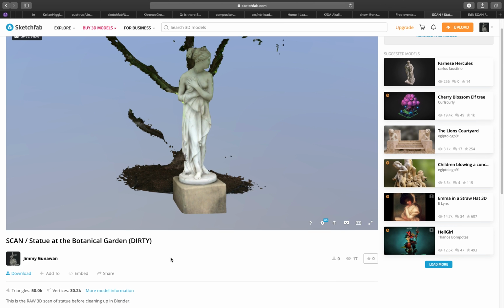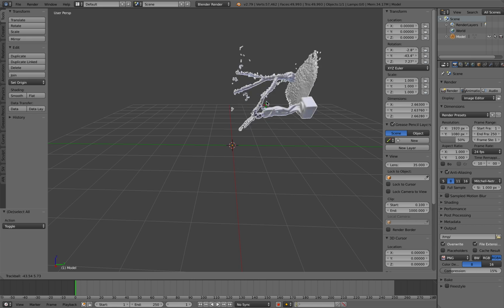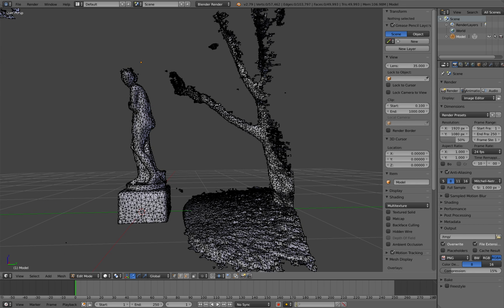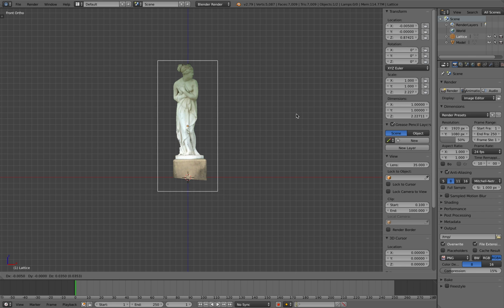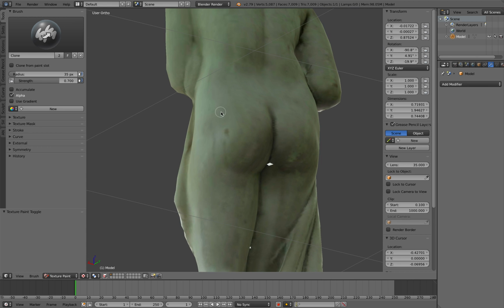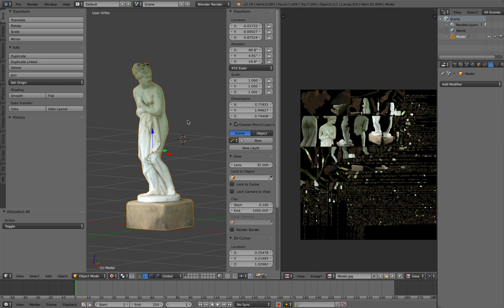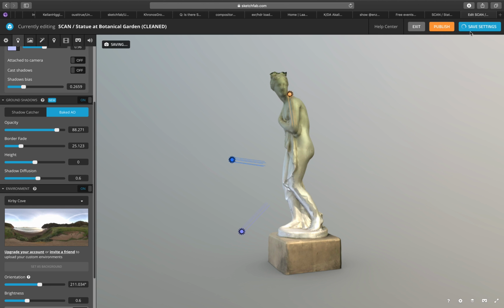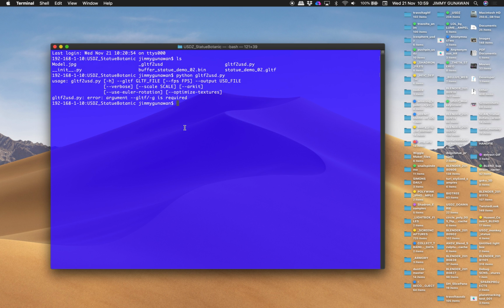BSLIVE 0012 / Cleaning Up 3D Scan Mesh For Sketchfab and AR USDZ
In this BS LIVE, I am taking you through the basic process and workflow that I did using Blender 3D open source to edit 3D scan mesh:
- Correcting orientation of mesh
- Deleting unused mesh
- Clone Paint the Mesh
- Saving Texture
- Applying Transform
- Setting up light and contact shadow on Sketchfab
- Converting 3D Model into USDZ for Apple Augmented Reality

I recently gets a bit more serious about 3D scanning and photogrammetry. For 3D scanning, I am using either iPhone X and ScandyPro app, or I use  iPad with Structure Sensor.

Newer iPad Pro 2018 actually has 3D scanner true depth front camera like iPhone X too, I am thinking to get that one at some point. I heard it scan a lot faster!

EXTRA NOTES: What I have not shown, maybe there should be part two:
- Using Decimate Modifier to reduce the mesh number
- Join and Remove Doubles for overlapping mesh plates of scan
- With new Mesh, you might want to do new UV layout then you need to BAKE the old texture position into the new mesh -- this is important trick to know